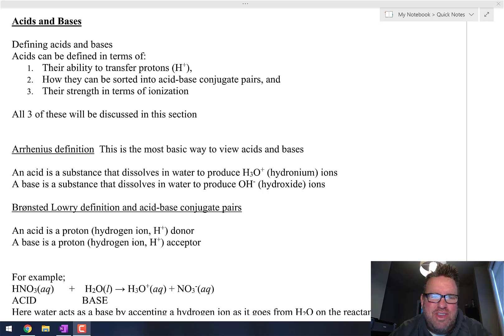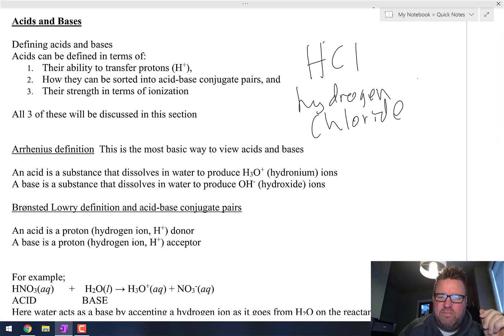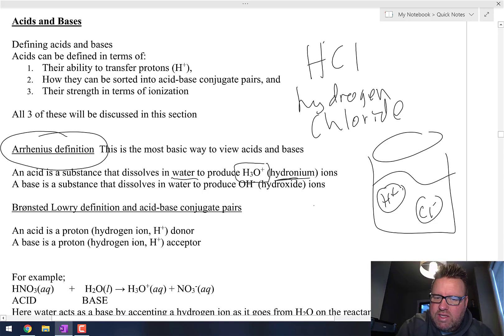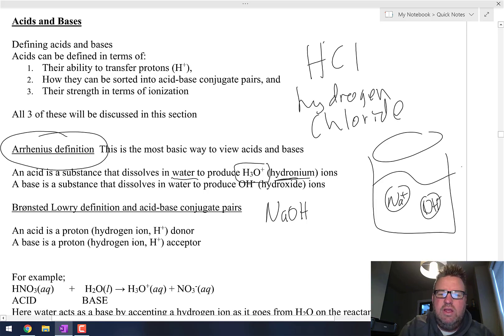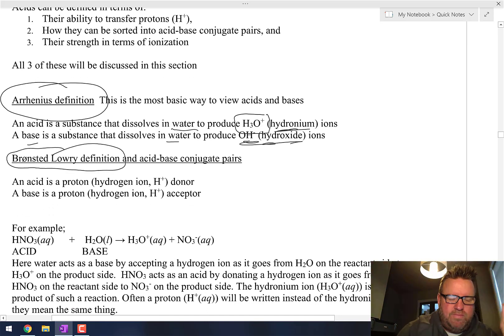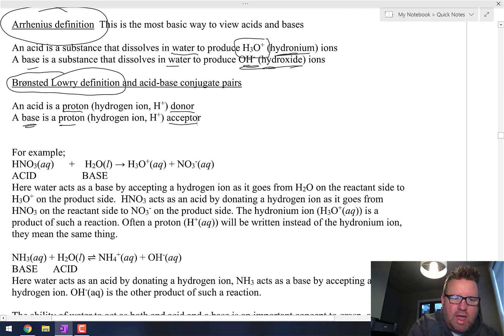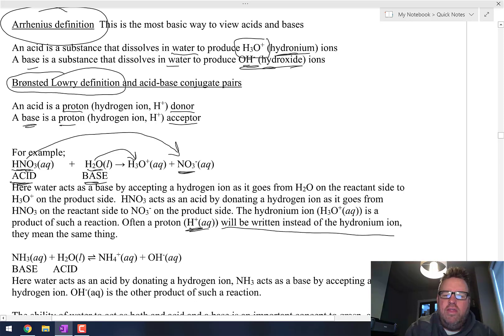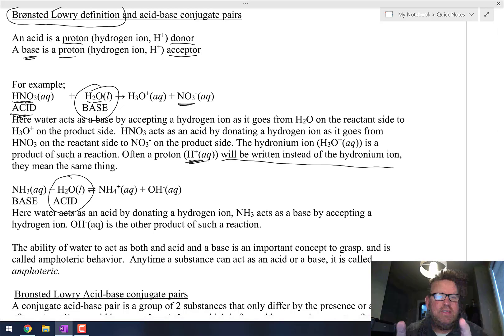Unit 6-2 Lesson 1 - Intro to Acids and Bases